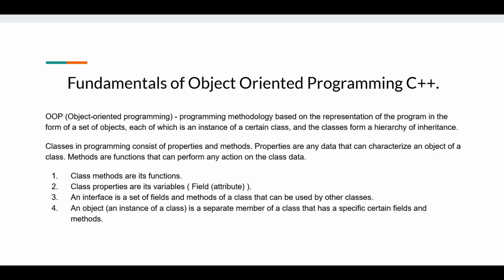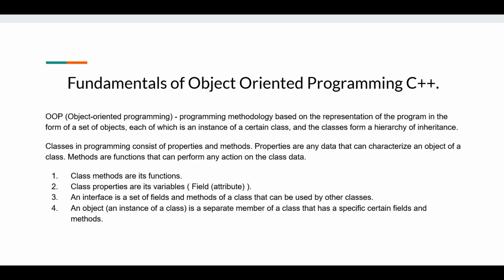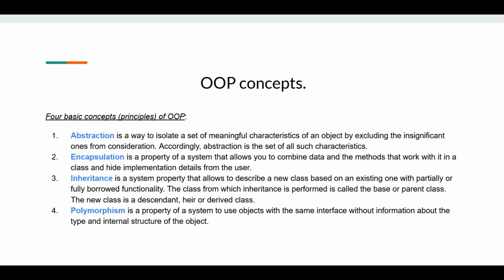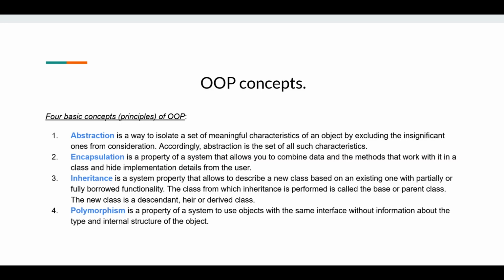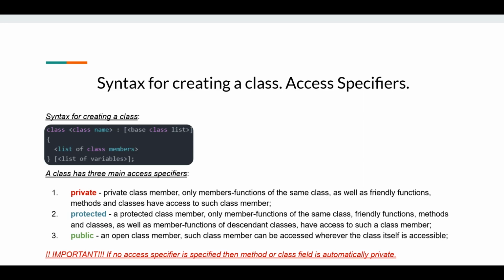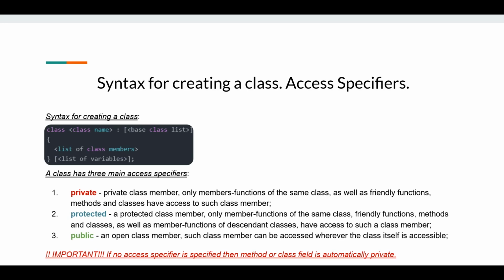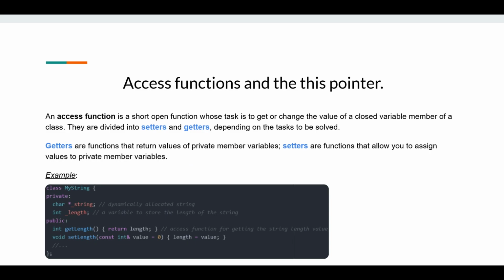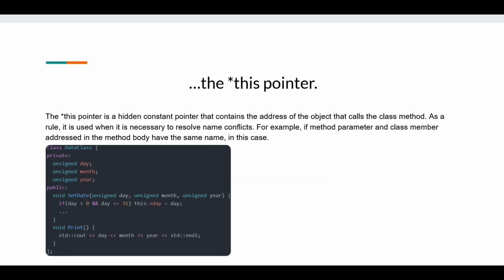📕 Lesson 5. Developing in C++.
⚠️ In this video I will tell you how you can easily learn the C++ programming language.